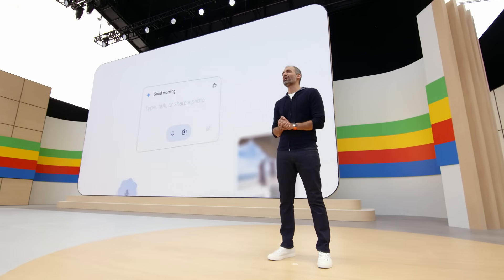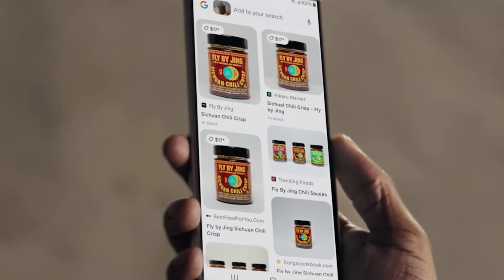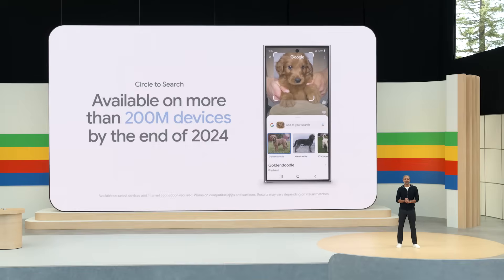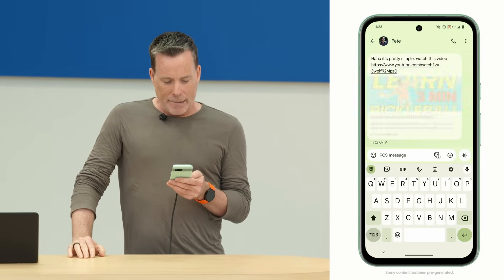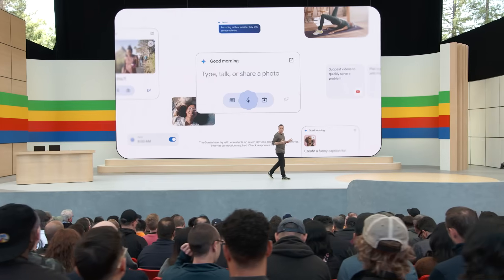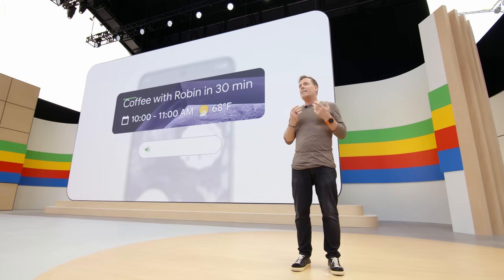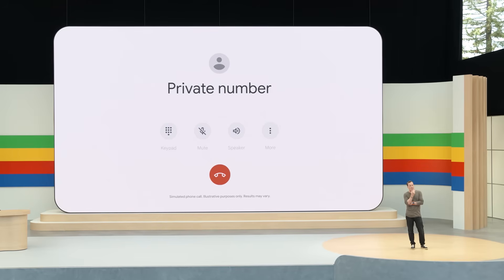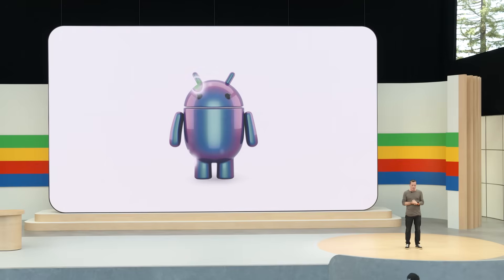Google I/O 2024 Keynote: Android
Android updates from Google I/O on May 14, 2024. Join Sameer Samat, President, Android Ecosystem, and Dave Burke, VP, Engineering, to learn about updates to AI in Android.